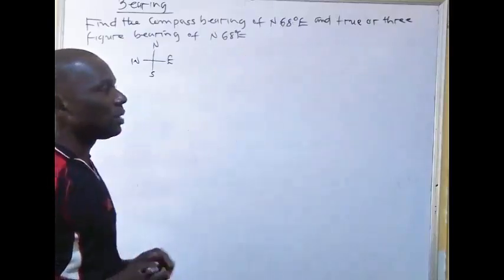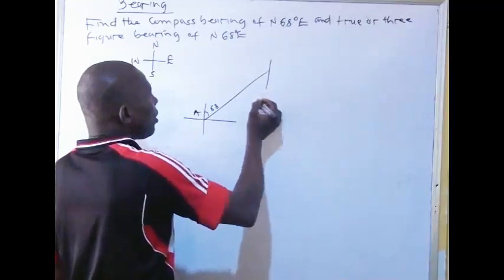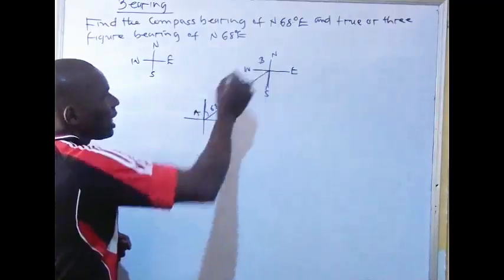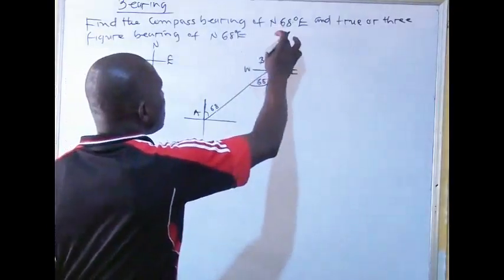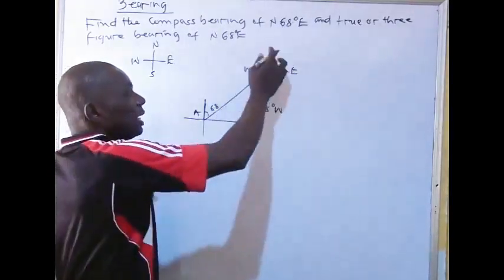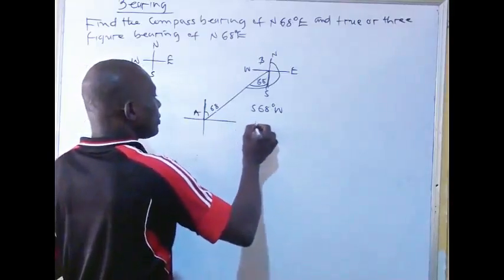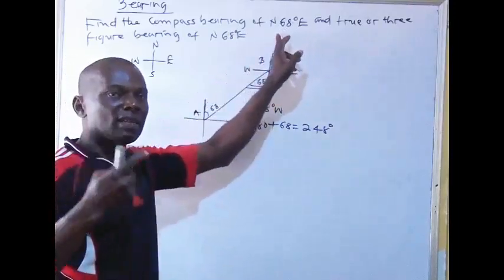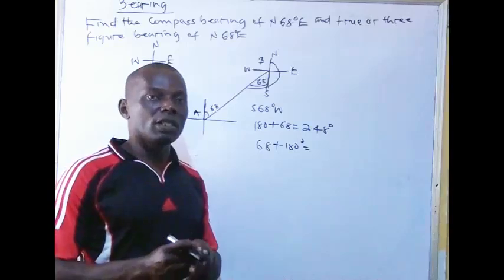Compass Bearing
This video explains how to handle compass bearings using four cardinal points of the North, East, South and West